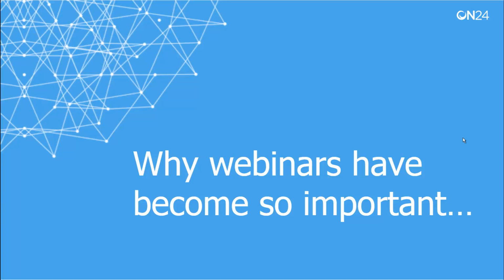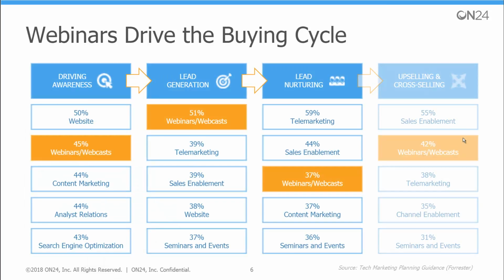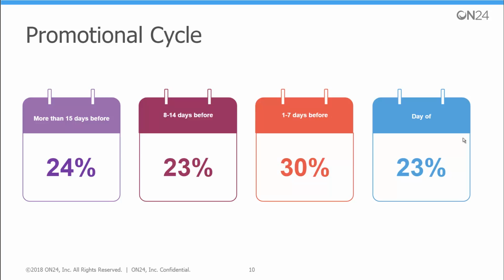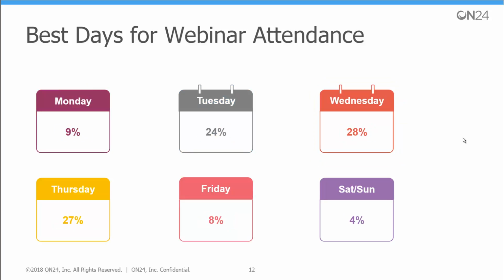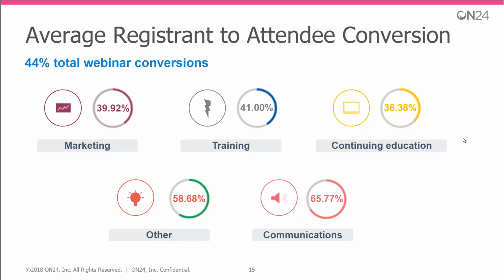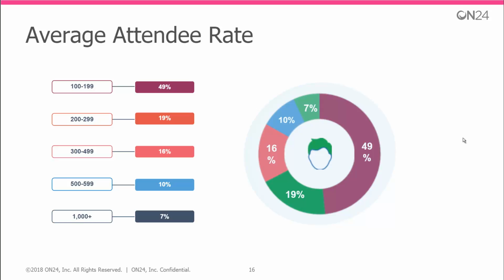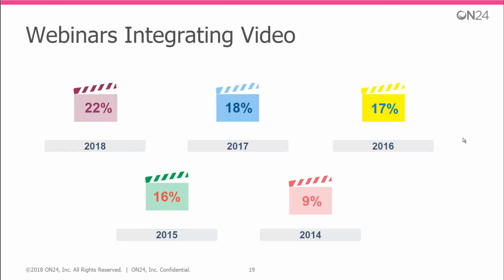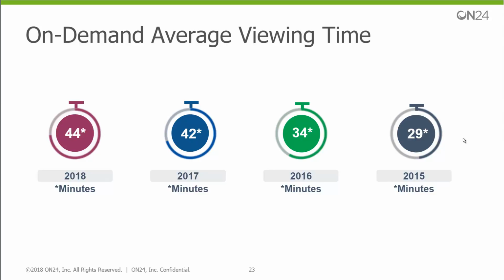Benchmarks Report 2018 by AMA and ON24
You want your webinars to be the best — but what really goes into the best webinars? Over 16,000 webinars were examined to find out, and the results were surprising.
AMA and ON24 reviles their “Webinar Benchmarks Report 2018.”, which cover best practices and key industry benchmarks.
• Webinar registration and attendance
• Best times and days to deliver webinars
• Average audience size and viewing times
• On-demand webinar viewing habits
• Suggestions for webinars of the future
To measure success, you have to know what success looks like.

AMA, The American Marketing Association brings together marketing professionals and academics from all over the world